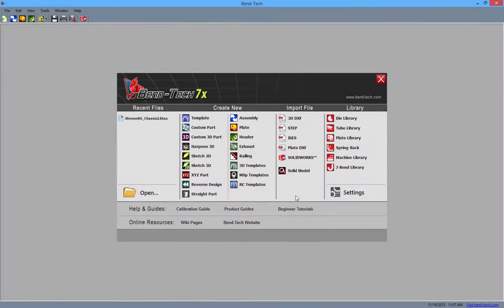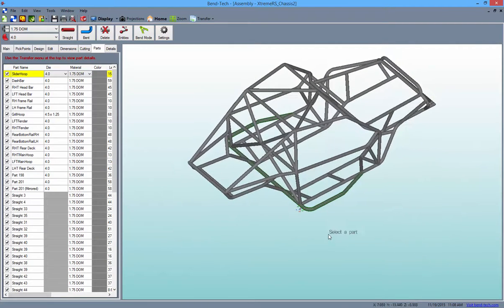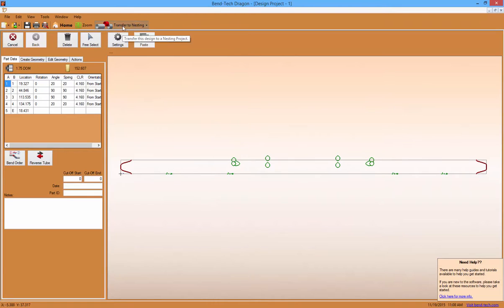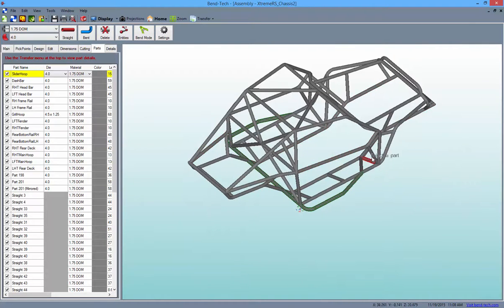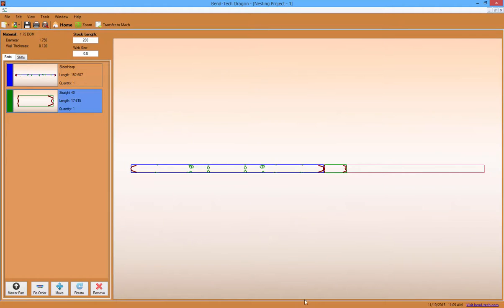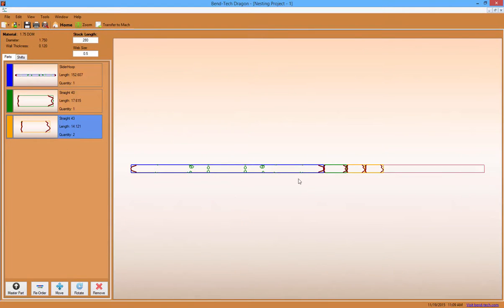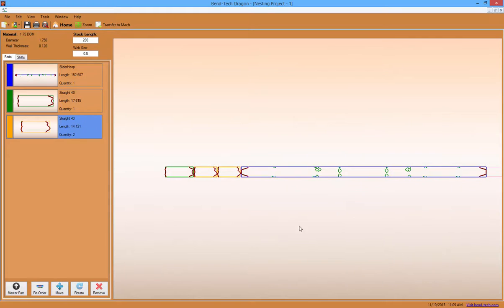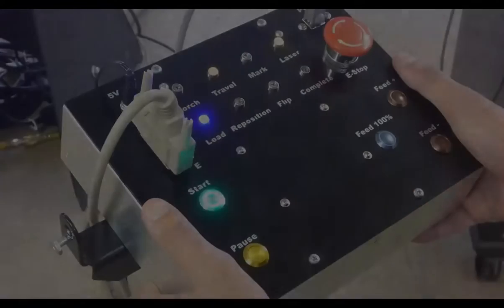Bend-Tech 7x: Assembly to Dragon Machine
This video shows how to transfer parts from a chassis created in Bend-Tech Industrial's Assembly designer all the way to fabrication with the Bend-Tech Dragon Machine.